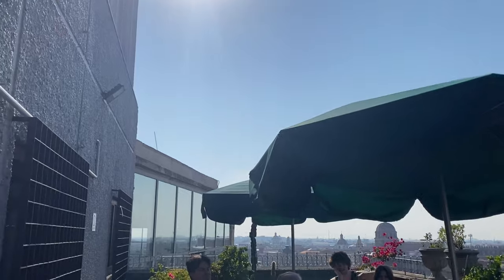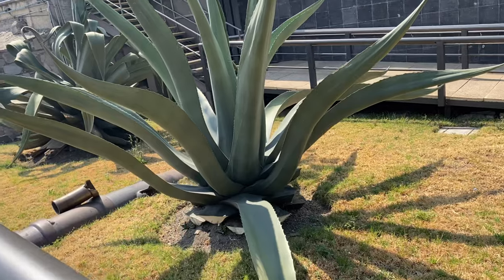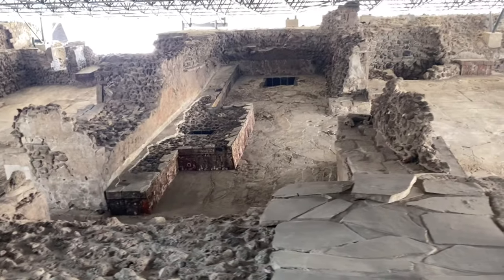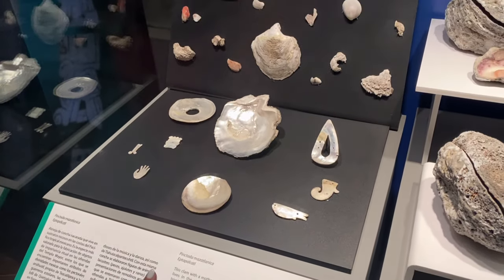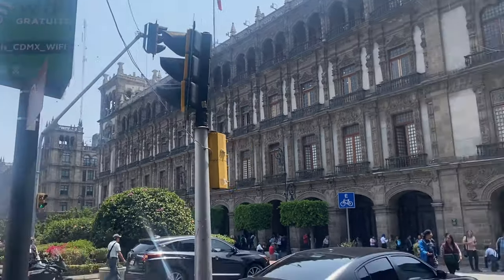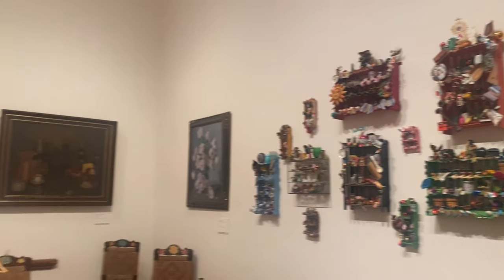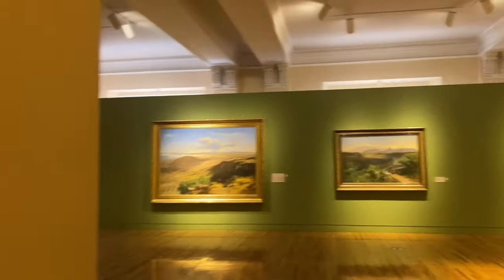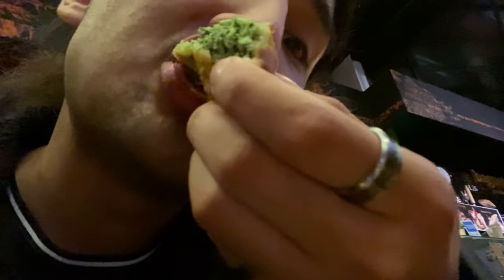Templo Mayor and MUNAL - Mexico Vlog #3